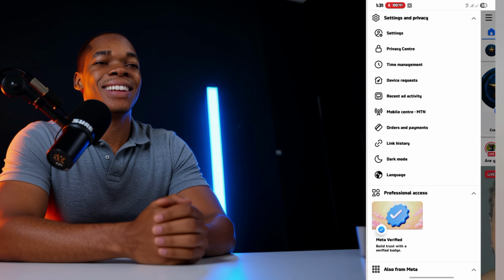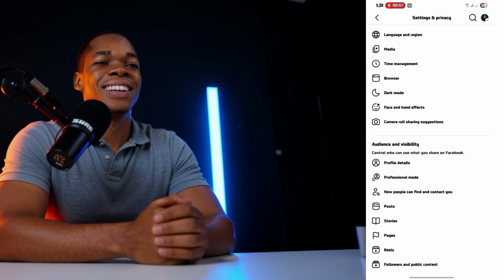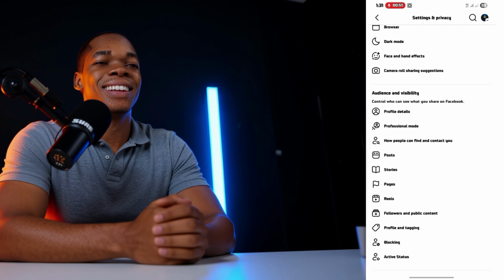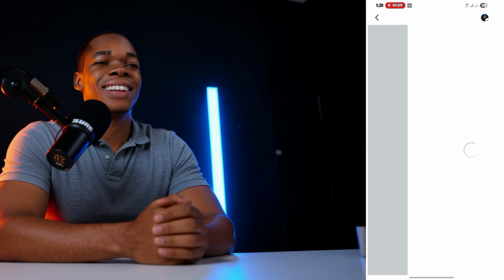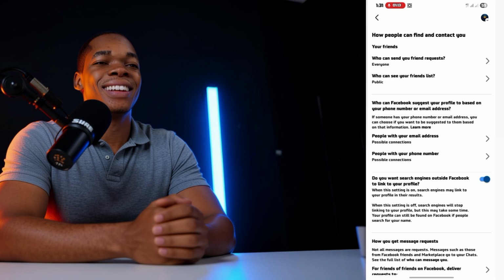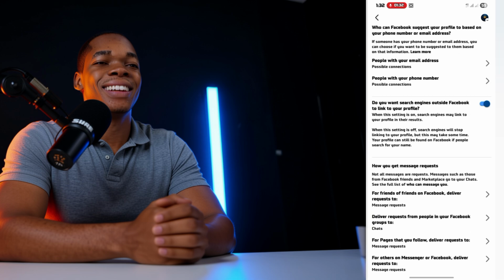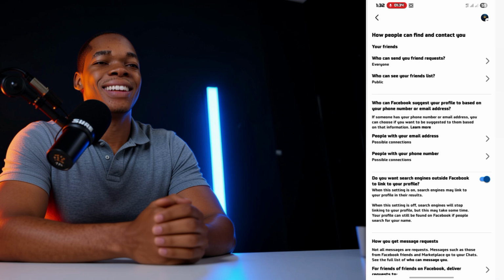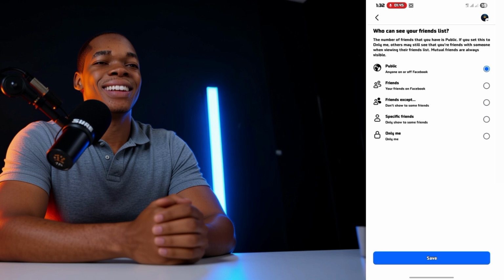How to Hide Your Friends List on Facebook (Step-by-Step Guide)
In this video, I’ll show you how to hide your friends list on Facebook using the latest app layout. Many people don’t realize their friend list is visible to others by default. This step-by-step guide will help you control who can see your connections and improve your account privacy.
Follow along and update your settings in just a few minutes.